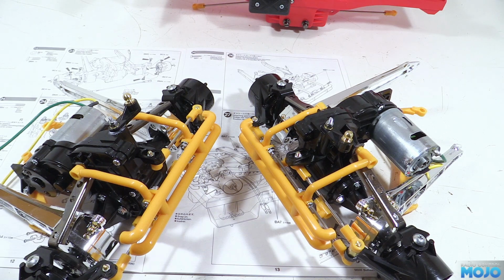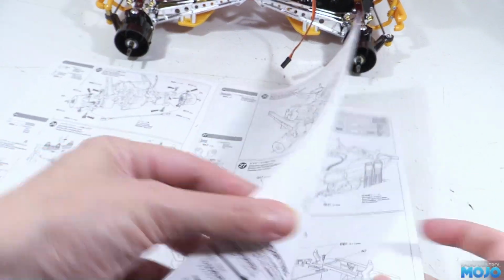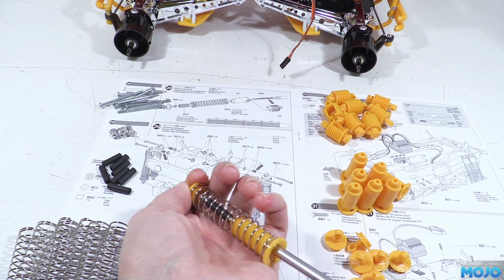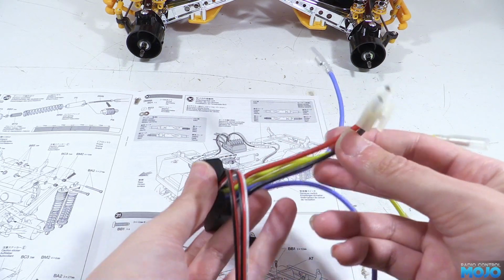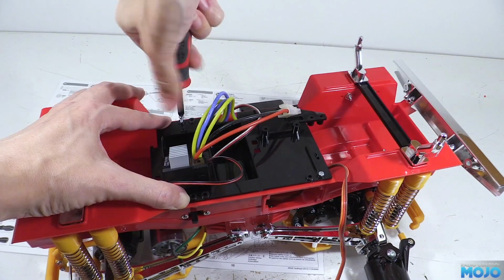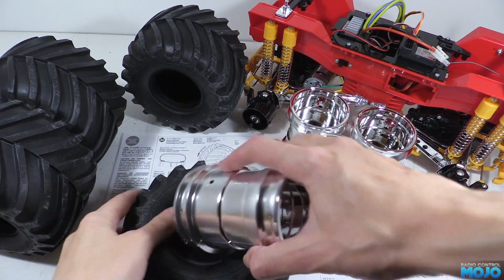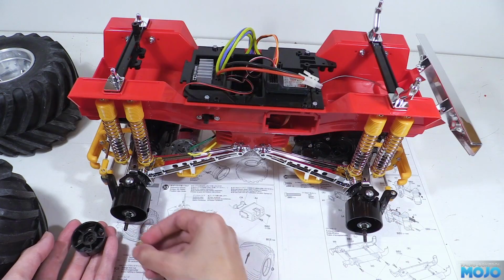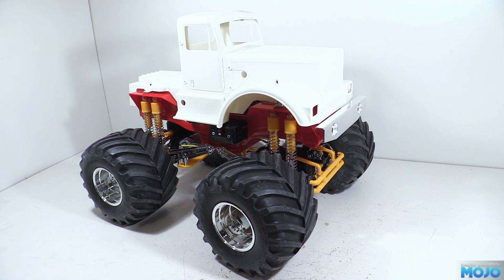Tamiya Bullhead - #5 It's Roller! (27-34)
Big occasion this week, we get the chassis up on it's wheels!